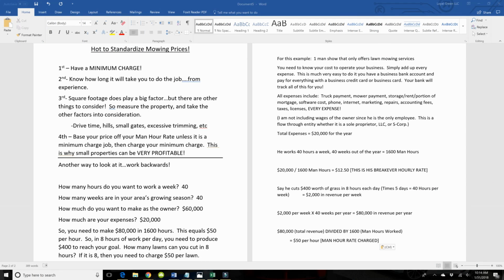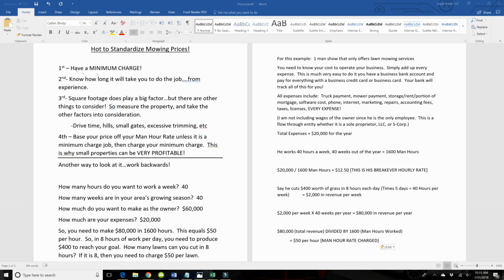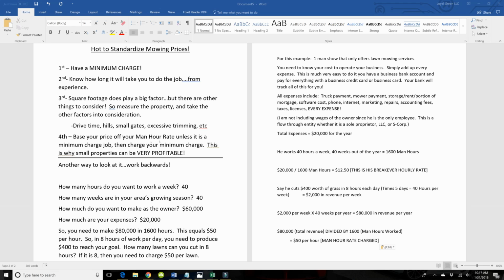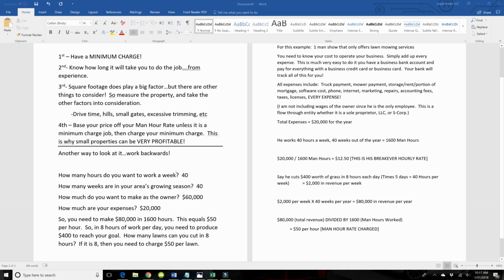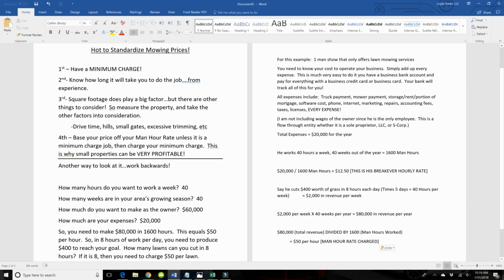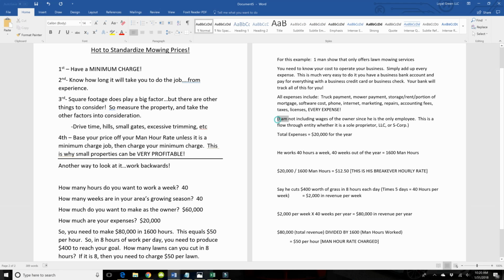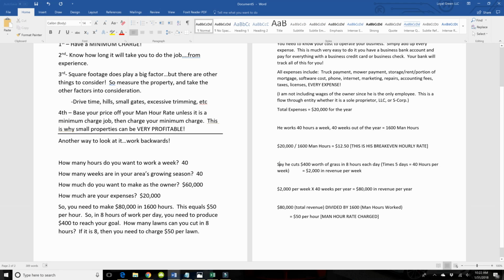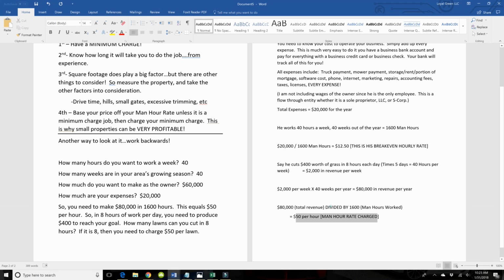Know Your Numbers to Know Your Price | Man Hour Rate Basics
Get a FREE COPY of the condensed version of Cracking the Code to Profit:

It describes exactly how I made over $100K running my lawn care business that I started with a push mower.  You can do it too!

👉 $387 Proslide XT - CHEAPEST PRICE AROUND!!!

💣Big Thanks to Matt with Restoration Landscape Company in Athens, GA for asking me to make this video!

💣💣💣 We build beautiful websites that RANK and convert visitors into CLIENTS!

Already have a website?  Just need it to rank better?  We can do that too.

Key Takeaways:  Know Your Numbers to Know Your Price

If you are not paying attention to your numbers, you will almost certainly eventually fail.  It is such a crucial aspect of running any business.

1) Track all expenses.  This really should be VERY EASY.  Pay for everything with a business credit card or business check.  The bank will do this for you!

2) Track hours worked.  If you have employees on payroll, your payroll service will have this information available for you.

3) Track jobs times.  Use your experience to estimate how long new jobs will take and then compare with the actual numbers after the job is complete to what you estimated.  Adjust for future jobs!

4) Have a minimum charge.  Minimum charge jobs are usually the most profitable!

5) Divide all your expenses (including employee wages and/or what you want to make personally as the owner) by total man hours to get the hourly rate you need to get to achieve your financial goals.

6) Get out there and do work!

Word doc that was in the video:

Hot to Standardize Mowing Prices!

1st – Have a MINIMUM CHARGE!
2nd- Know how long it will take you to do the job….from experience.
3rd- Square footage does play a big factor…but there are other things to consider!  So measure the property, and take the other factors into consideration.
-Drive time, hills, small gates, excessive trimming, etc
4th – Base your price off your Man Hour Rate unless it is a minimum charge job, then charge your minimum charge.  This is why small properties can be VERY PROFITABLE!
Another way to look at it…work backwards!

How many hours do you want to work a week?  40
How many weeks are in your area’s growing season?  40
How much do you want to make as the owner?  $60,000
How much are your expenses?  $20,000
So, you need to make $80,000 in 1600 hours.  This equals $50 per hour.  So, in 8 hours of work per day, you need to produce $400 to reach your goal.  How many lawns can you cut in 8 hours?  If it is 8, then you need to charge $50 per lawn.

For this example:  1 man show that only offers lawn mowing services
You need to know your cost to operate your business.  Simply add up every expense.  This is much very easy to do it you have a business bank account and pay for everything with a business credit card or business check.  Your bank will track all of this for you!
All expenses include:  Truck payment, mower payment, storage/rent/portion of mortgage, software cost, phone, internet, marketing, repairs, accounting fees, taxes, licenses, EVERY EXPENSE!
(I am not including wages of the owner since he is the only employee.  This is a flow through entity whether it is a sole proprietor, LLC, or S-Corp.)
Total Expenses = $20,000 for the year

He works 40 hours a week, 40 weeks out of the year = 1600 Man Hours

$20,000 / 1600 Man Hours = $12.50 [THIS IS HIS BREAKEVEN HOURLY RATE]

Say he cuts $400 worth of grass in 8 hours each day (Times 5 days = 40 Hours per week)  = $2,000 in revenue per week

$2,000 per week X 40 weeks per year = $80,000 in revenue per year

$80,000 (total revenue) DIVIDED BY 1600 (Man Hours Worked)
= $50 per hour [MAN HOUR RATE CHARGED]

Need a Website?  You got you covered!

Get our Profitability Calculator and see our other Resources

KEEP MAKING MONEY!